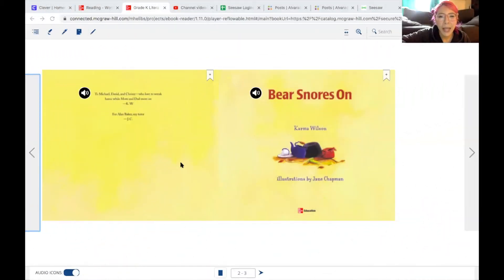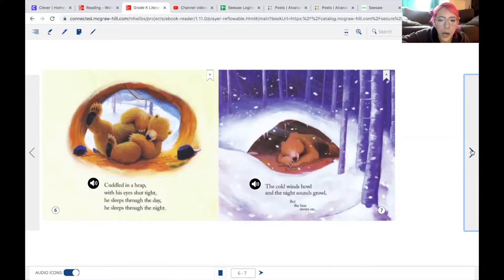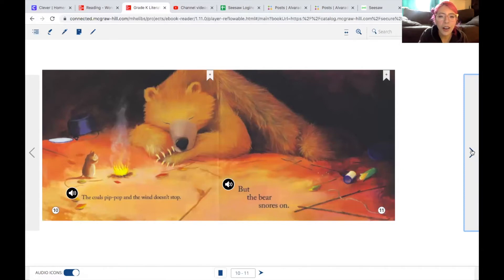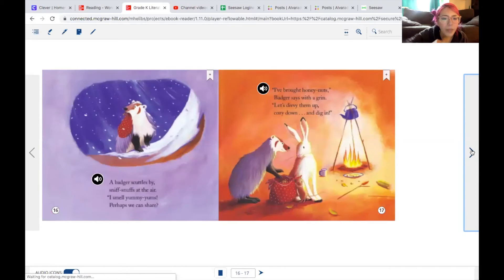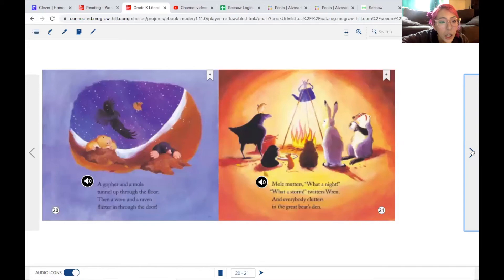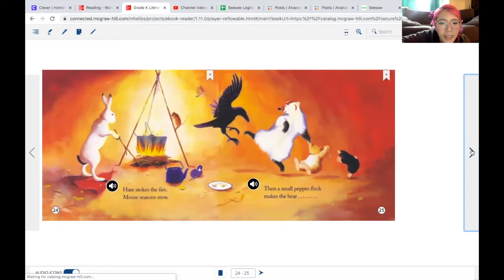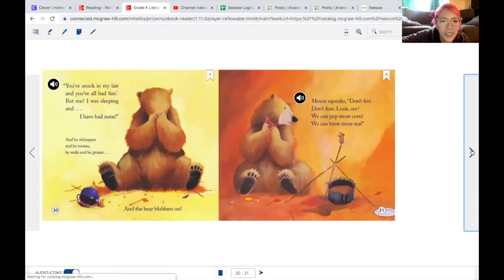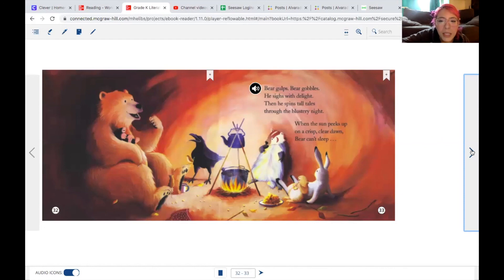Bear Snores On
Children's Read Aloud